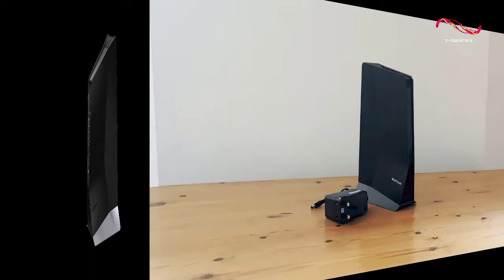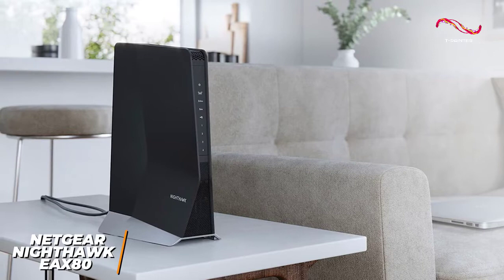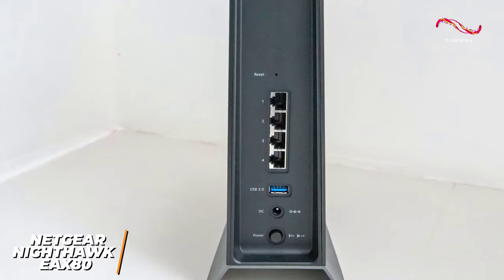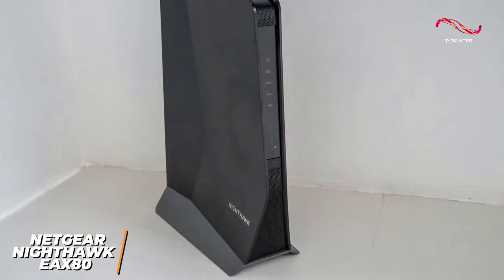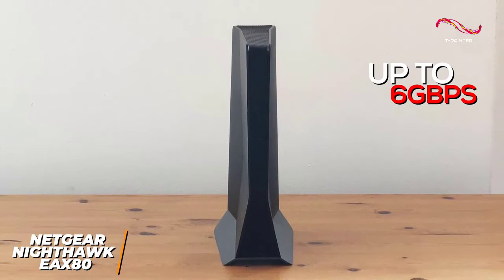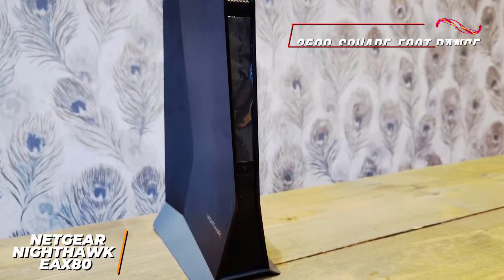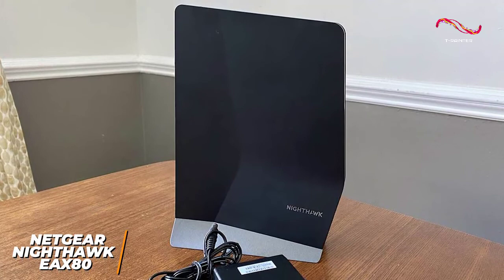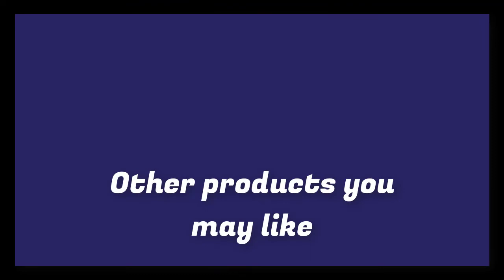Best WiFi Extenders ( 2024 Updated links ) | 2 | Netgear Nighthawk EAX80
amazon offer